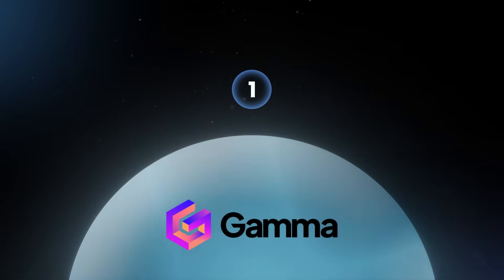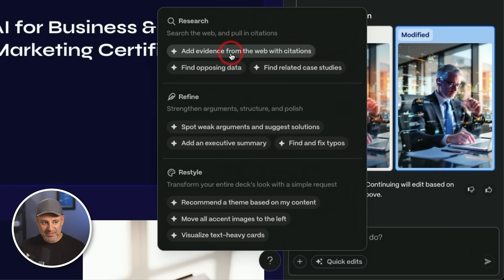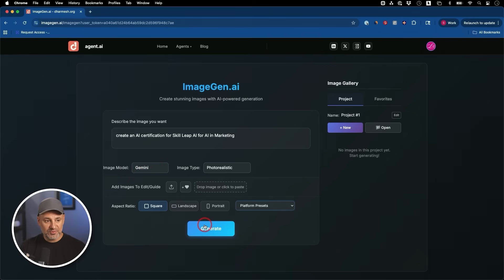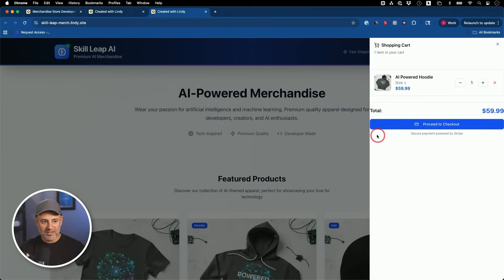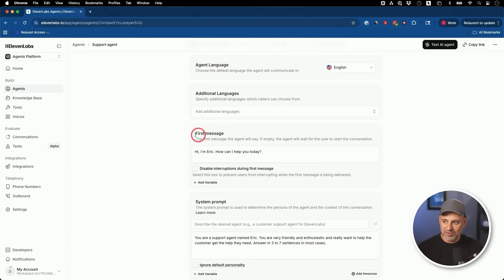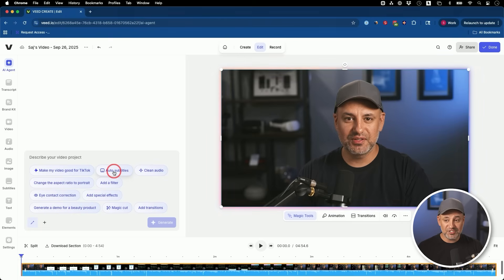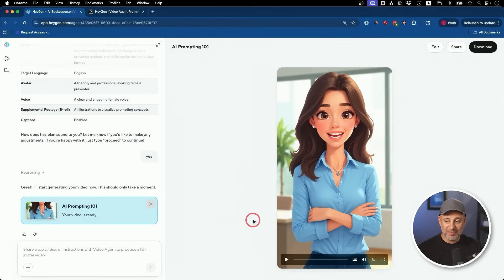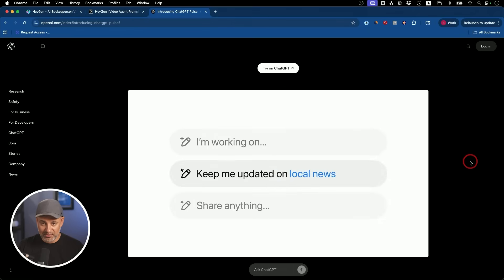7 New AI Agents You Won’t Believe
Some of the very best AI tools are adding AI agents on top of their platforms. Instead of just using the tool, you can now talk to an agent inside a chat, and it does the work for you.
Here are the top seven that recently added AI agents:

Create presentations from a text prompt.

Built by Agent.ai (the creator of HubSpot)

Lets you build full apps from a text prompt.

Moves beyond text-to-speech voices.

5. Veed AI Video Agent
Edit videos by typing instructions.

Create professional videos from prompts.

Generates vertical videos with scripts and presenters.

Available in ChatGPT Pro ($200/month), mobile only.

Learn how to use AI to grow your business with Skill Leap AI.